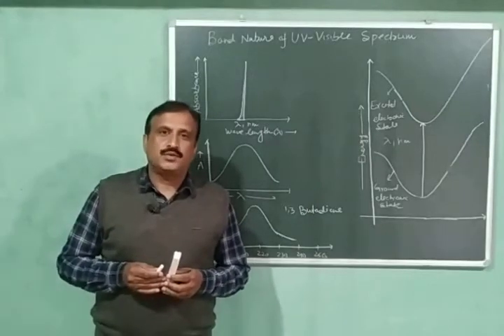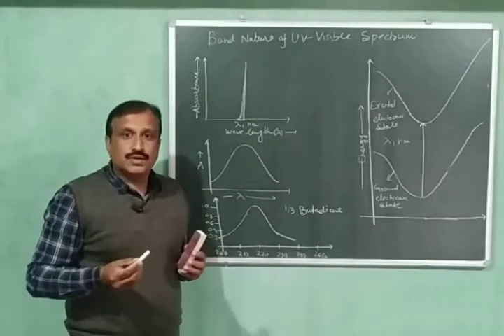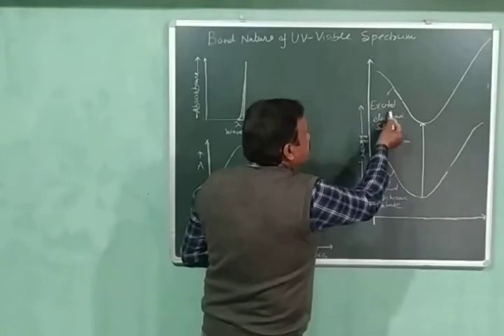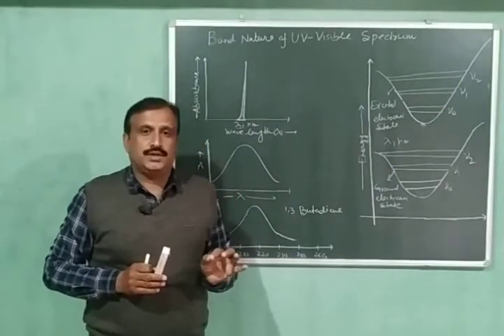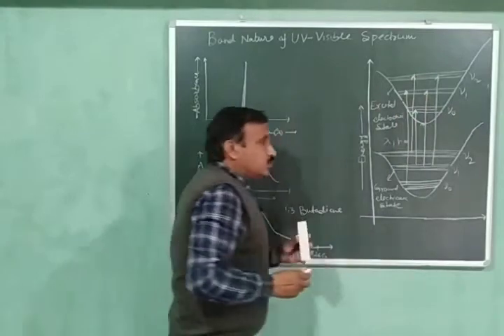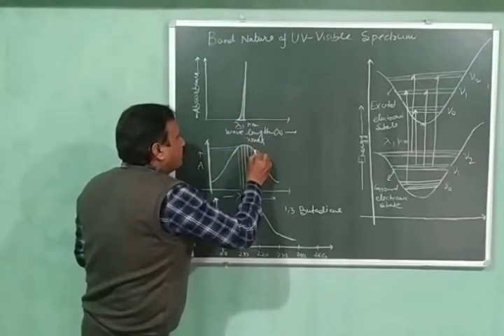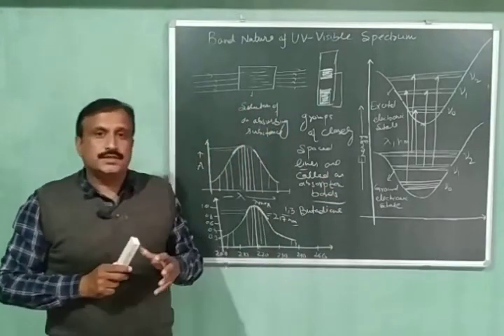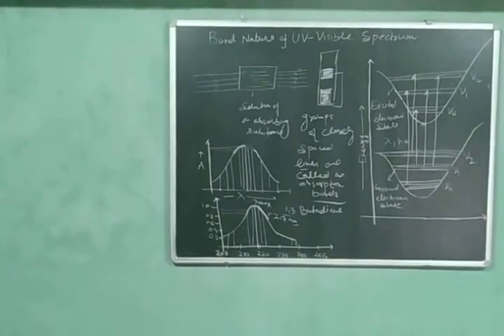Band Nature of UV-VISIBLE Spectrum ( Formation of Absorption Bands)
In this video band Nature of UV-VISIBLE Spectrum is explained.